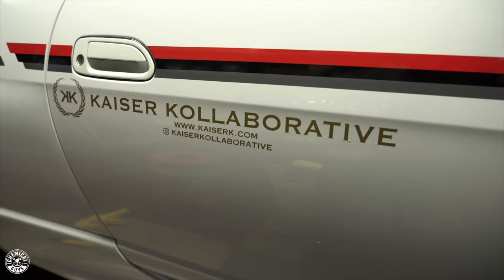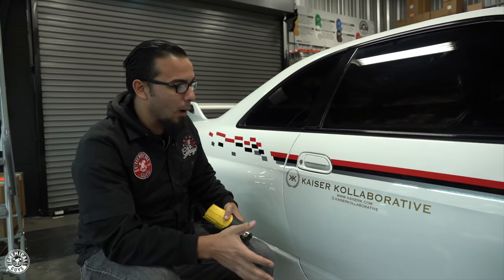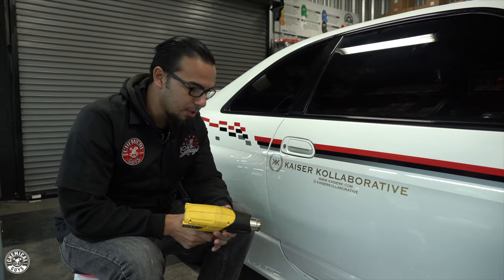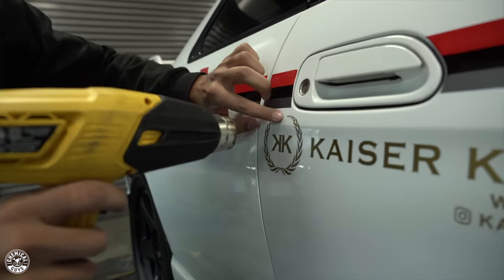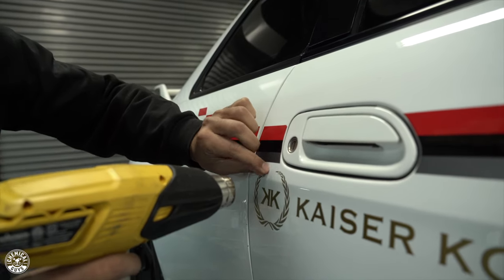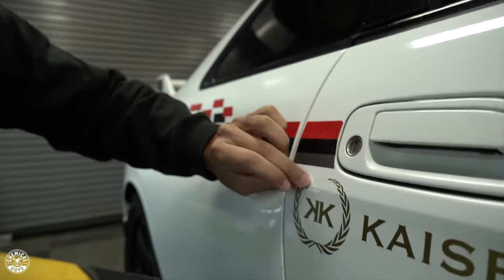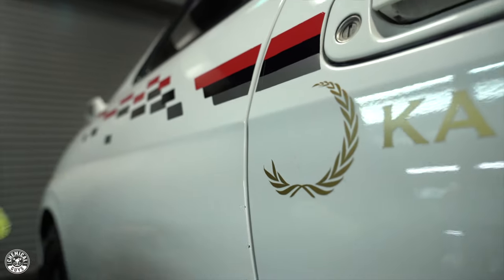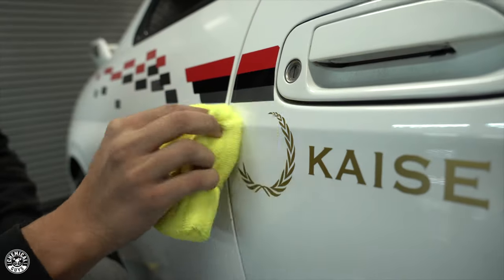How To Remove Vinyl Decals The Right Way! - Chemical Guys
Decals and graphics can change the personality of any vehicle but they don't last forever. UV rays and time will cause them to peel and discolor. In today's video, Nick demonstrates how to properly remove these types of vinyl letters without harming the finish and without the need for paint correction.